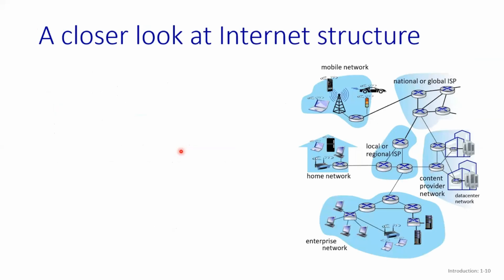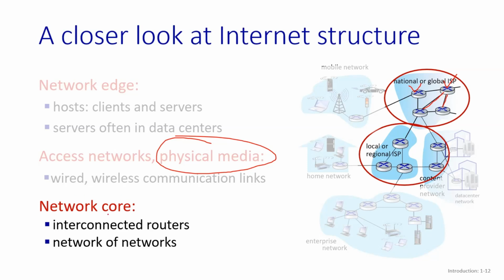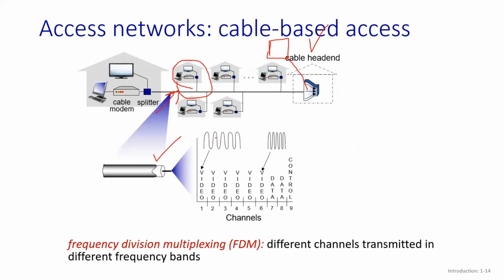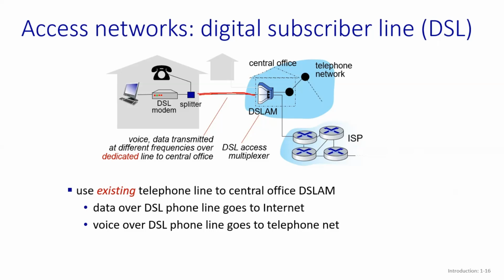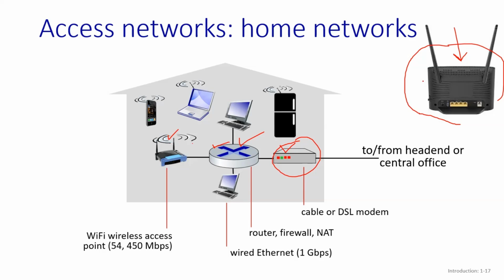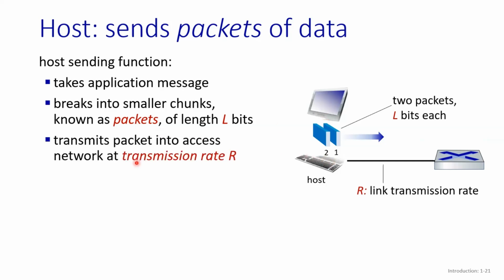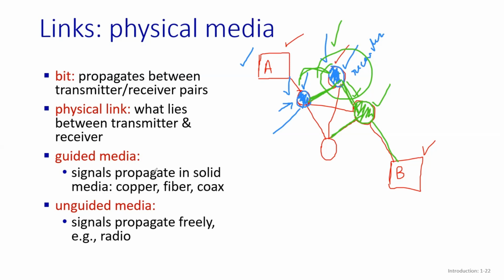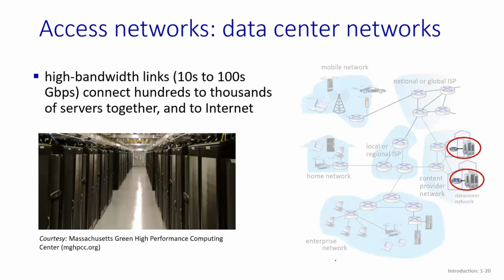Lecture 2 | Computer Networks | The Network Edge | Hosts | Access Networks and Physical Media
This video lecture provides an overview of the network edge. The lecture explains hosts, access networks and physical media in depth.